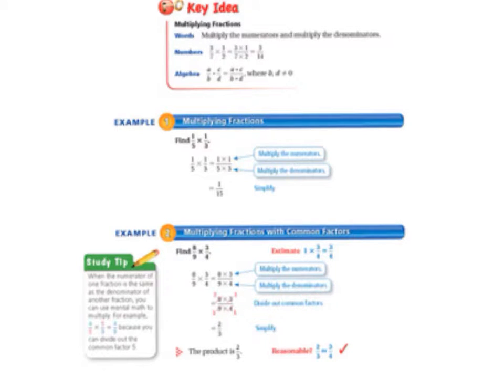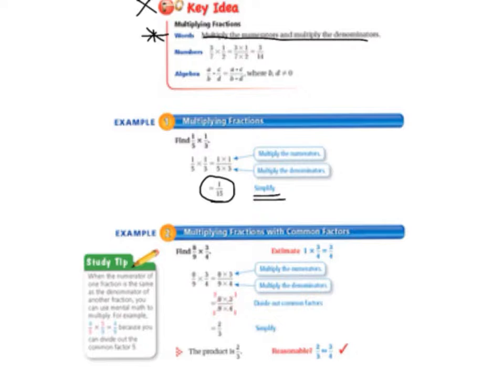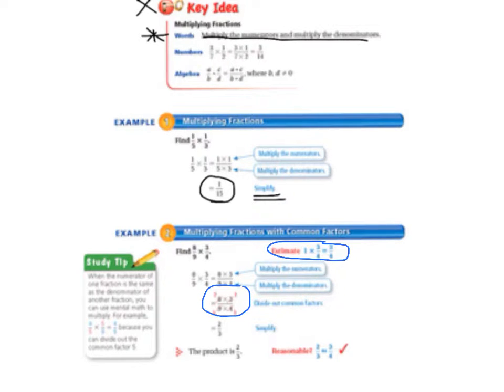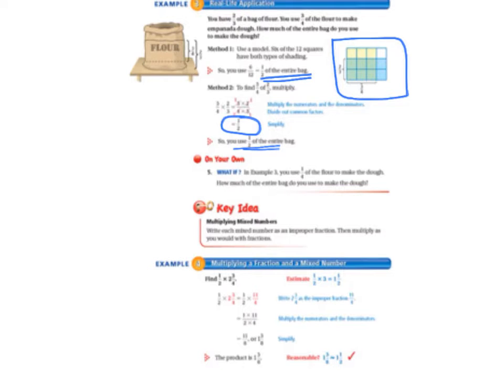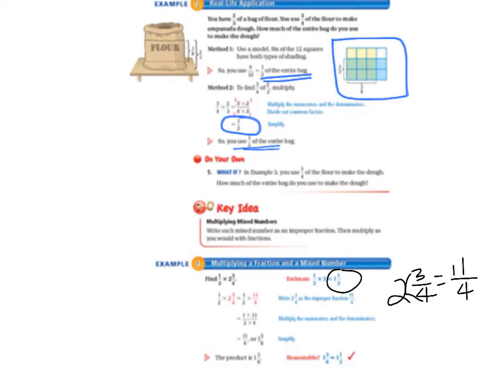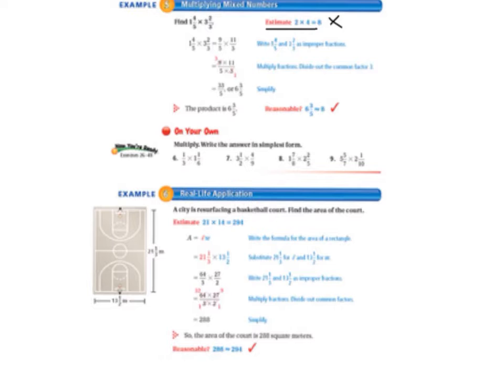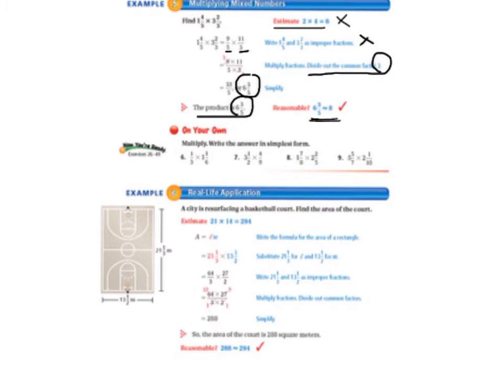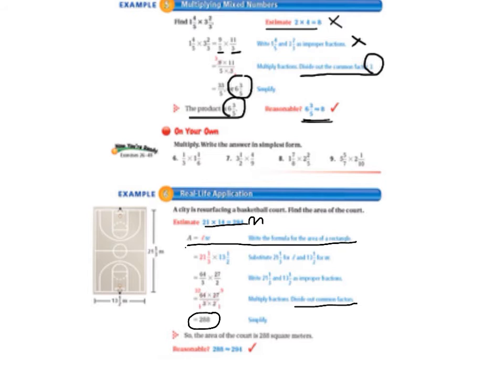big ideas grade 6 2.1 lesson